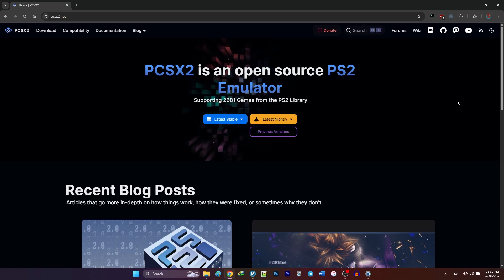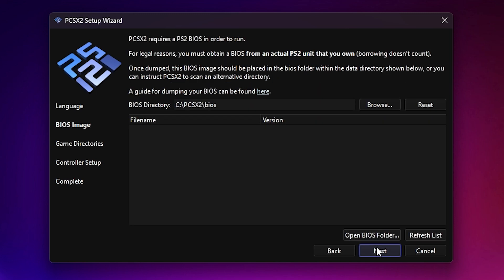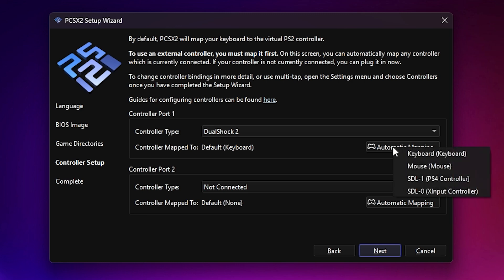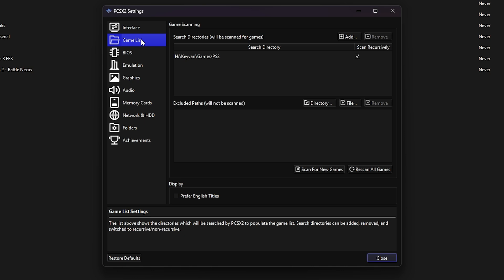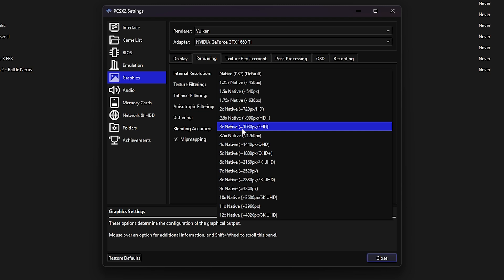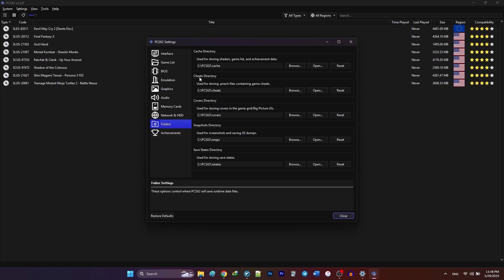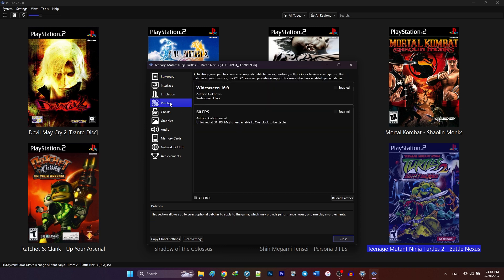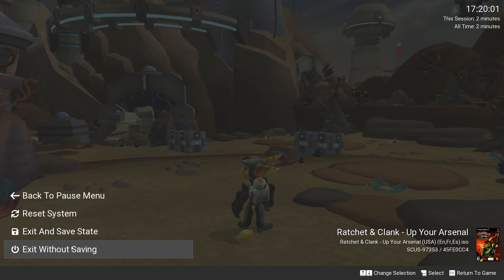PCSX2 (PS2 Emulator) Full Setup Guide [2025]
This video offers a quick walkthrough on how to get the best PlayStation 2 gaming experience on your PC. Learn more about the PCSX2 emulator and how to configure it. Follow this PCSX2 setup guide to start playing your favorite PS2 games today!

Chapters:
0:00 - Downloading PCSX2
0:12 - Installation
1:04 - PCSX2 First Launch & Setup Wizard
3:50 - Optimizing Global (Default) Settings
8:06 - Enabling Cover Arts
9:15 - Enabling Patches and Per-Game Settings